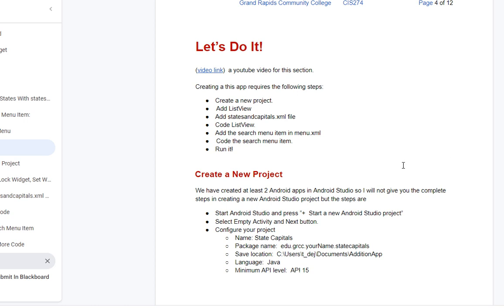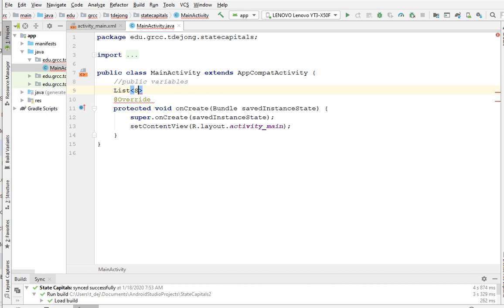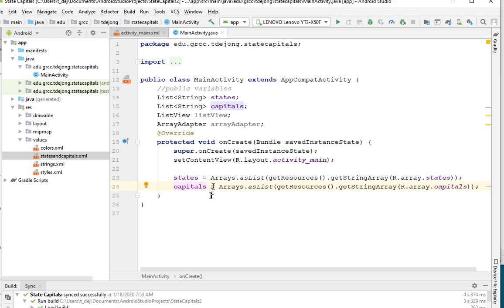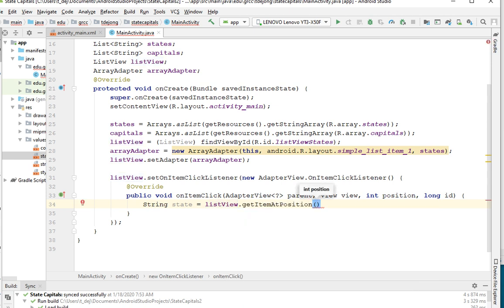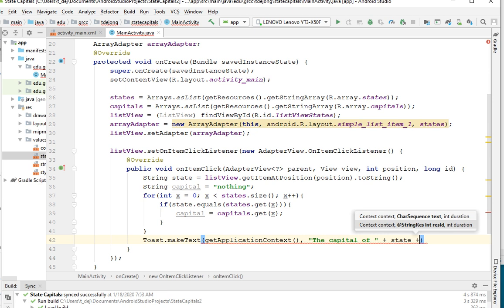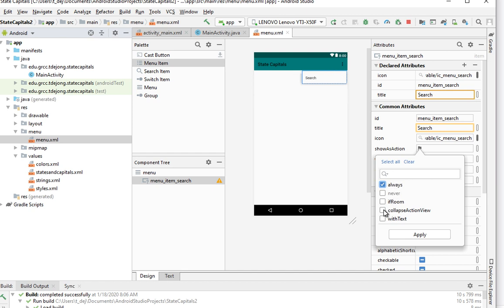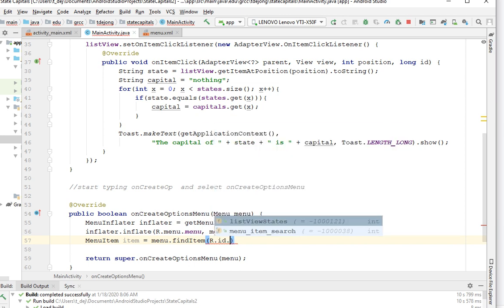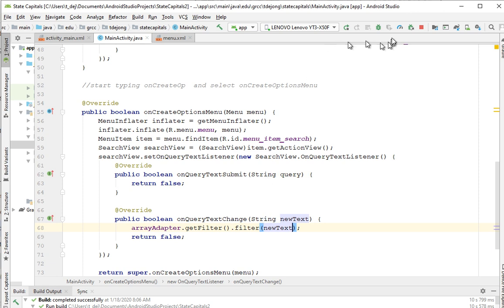CIS274 4a StateCapitals